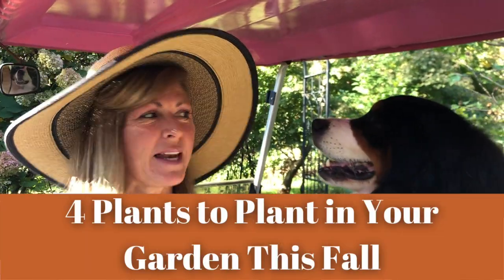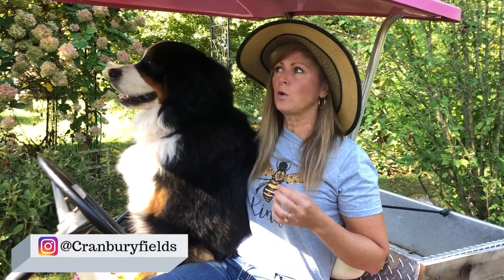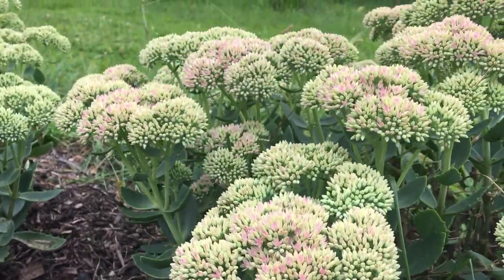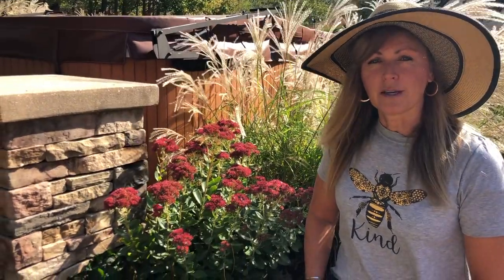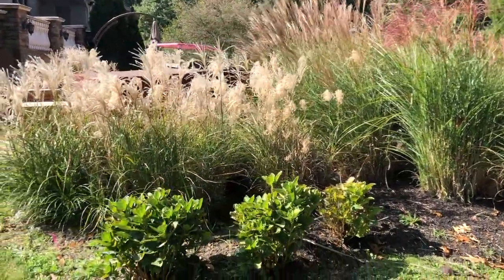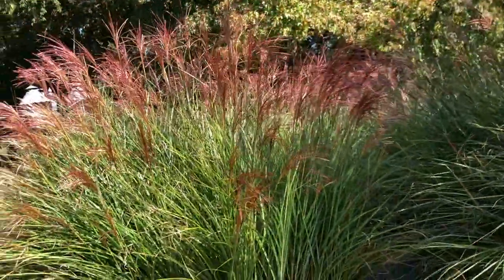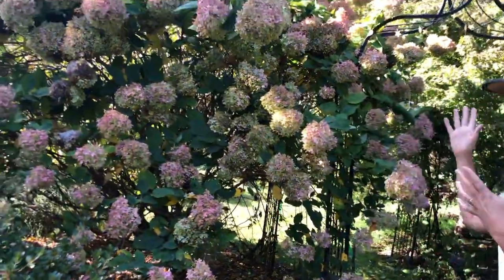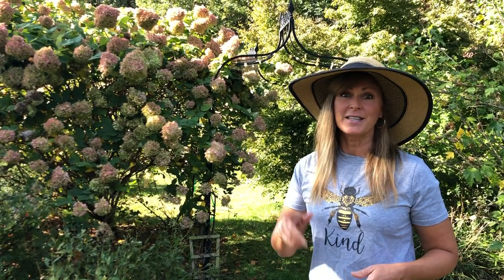4 Plants to Plant in Your Garden This Fall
Hey Flower tribe , today I want to tell you about 4 plants to plant in your garden this fall . Every one of them is super gorgeous ,  easy to grow , and is a  perennial so they will come back each year. I hope you enjoy these gardening tips which include tips on hydrangea care, sedum care, burning bush care and ornamental grass care for your autumn garden.

Some of these plants start out green and then turn red in autumn so they provide lots of interest to your fall garden .

These garden answers are great for beginner gardeners and experienced gardeners too .

Send our burlap wrapped floral bouquets to a loved one

Please place any flower questions you have in comments on youtube.  I will answer them as soon as i can . 🥰